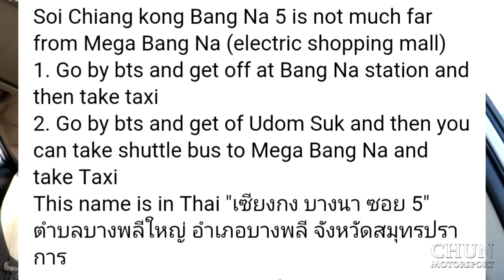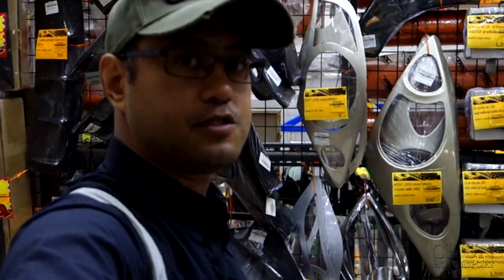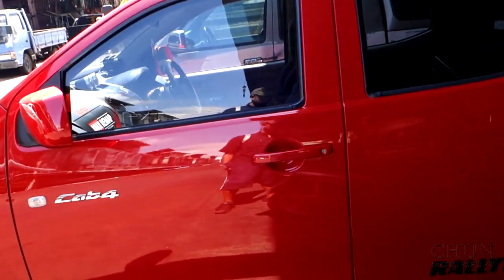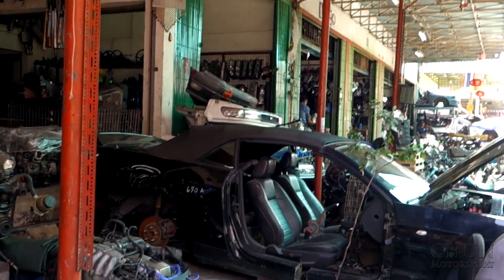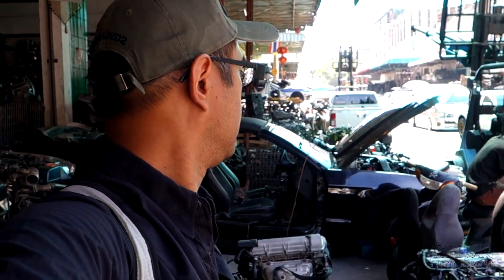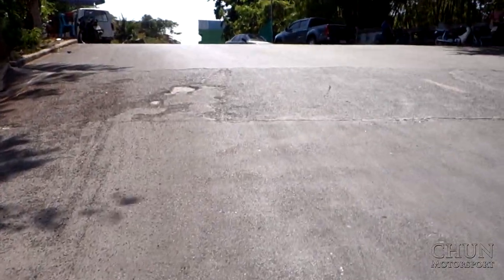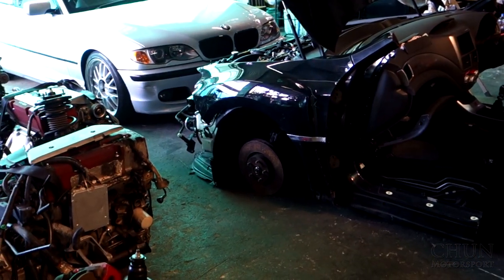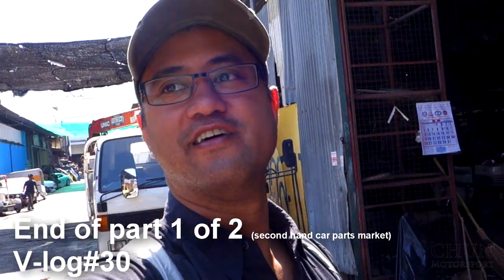Secondhand car parts market in Bangkok, V-log#30 part 1 of 2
***Warning this video might make you dizzy. Video was shoot with no gimball**
We visit Secondhand car parts market in Bangkok, located at Soi Mueang Chiang Kong, Soi Chiang Kong Bang Na 5. How to get there and what car parts can you expect to find?

TRC Motorsport, TRC Racing Motorsport, Racing Motorsport TRC, Full Option Racing Shop, RC Turbo, R Stype Auto Plus

Location:
Soi Mueang Chiang Kong, Bang Phli Yai, Bang Phli District, Samut Prakan 10540, Thailand

ซอย เมืองเชียงกง ตำบล บางพลีใหญ่ อำเภอบางพลี สมุทรปราการ 10540